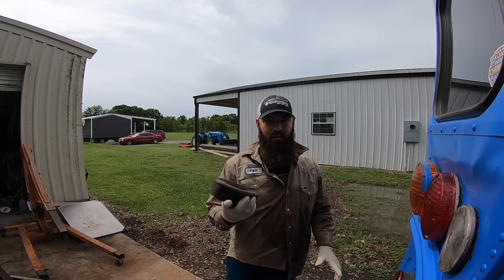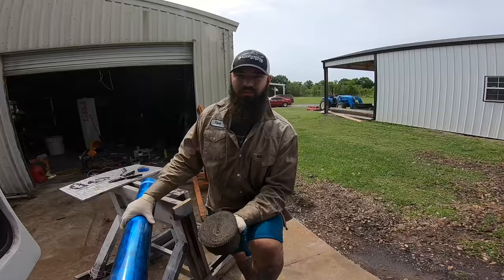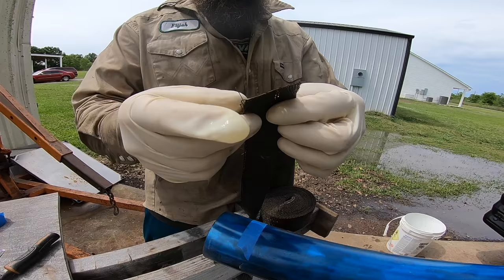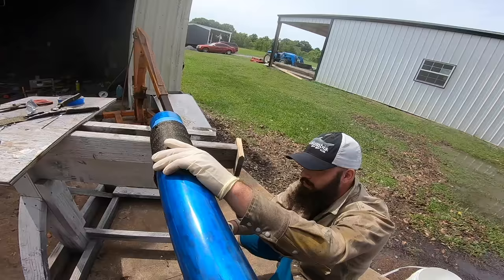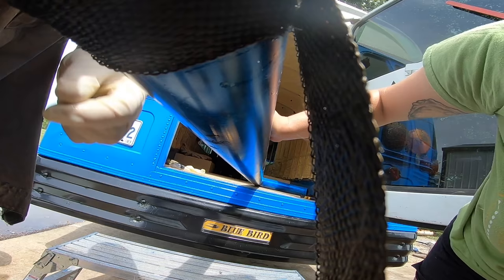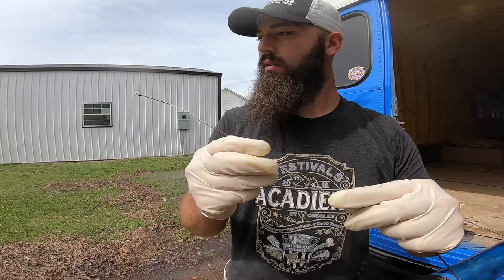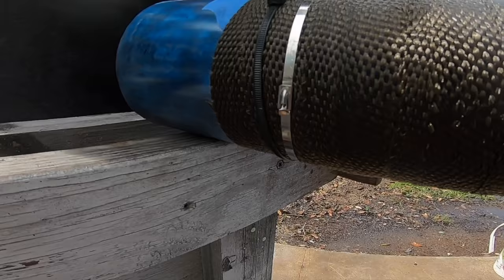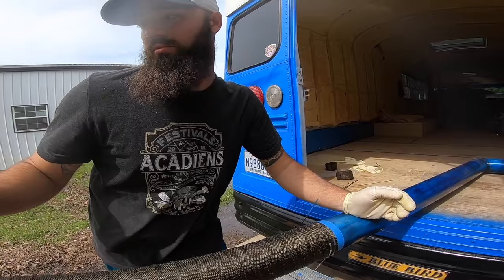Exhaust wrap - TIPS & TRICKS // How to wrap exhaust like a professional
Exhaust wrap tutorial. How to wrap your exhaust like a professional! in this video we discuss how to use exhaust wrap and give tips and tricks on how to troubleshoot issues you may be having.

If you would like to see how the stacks were made, check out the video here:

The best part of the tinyhousemovement is the amazing community behind it and we'd love to give back.

Follow us in IG to stay up to date.

If you enjoyed this video or found it helpful, consider supporting us by donating: